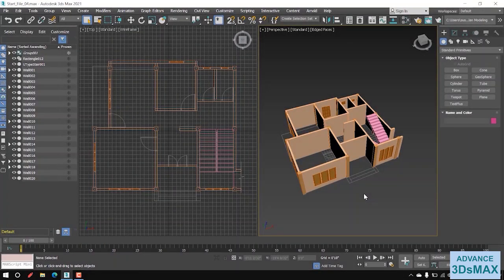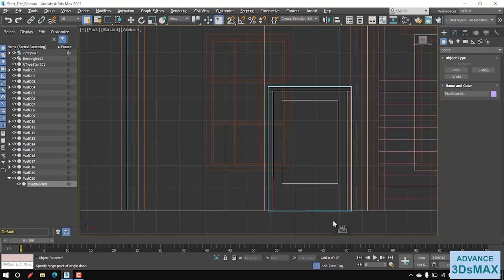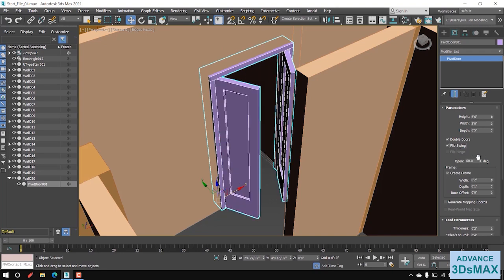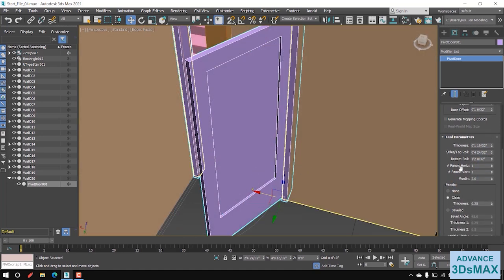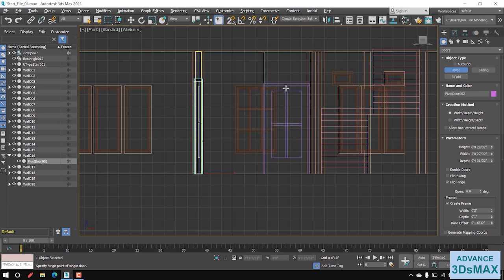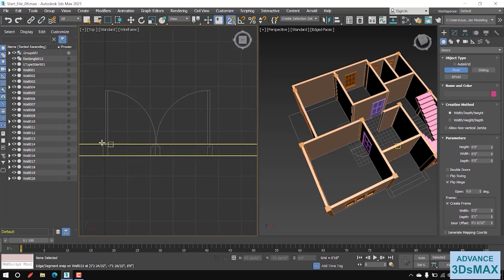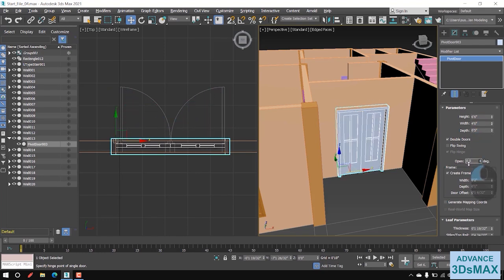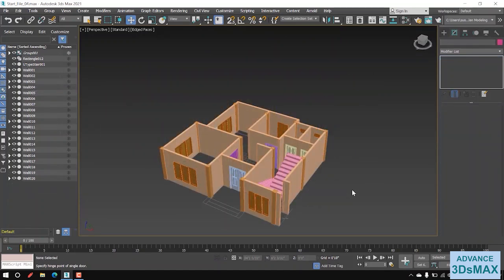022 Creating Doors in 3ds Max